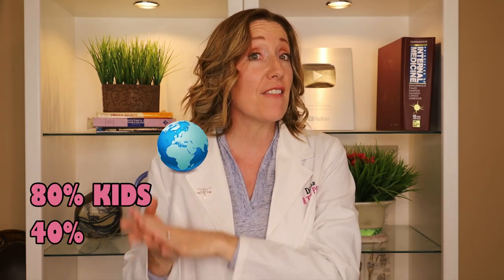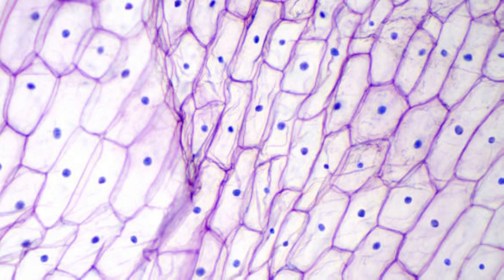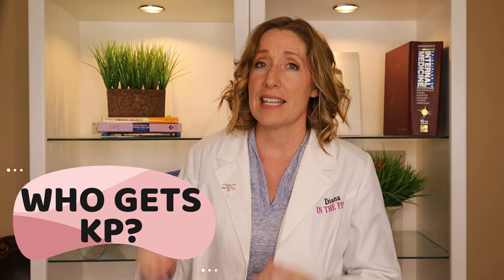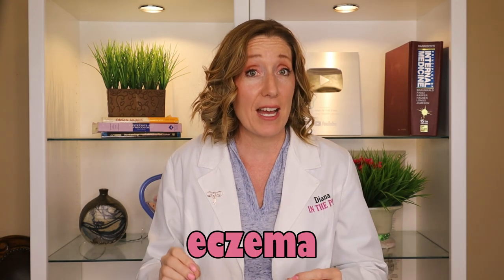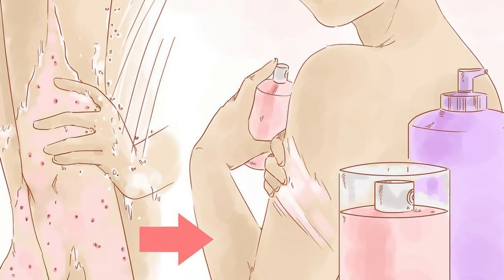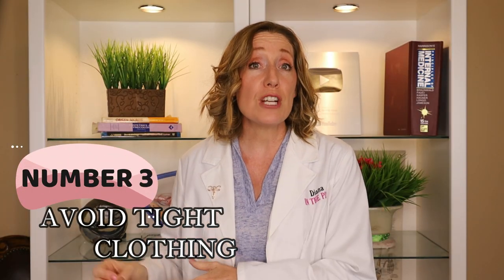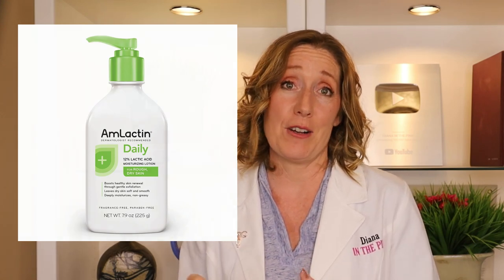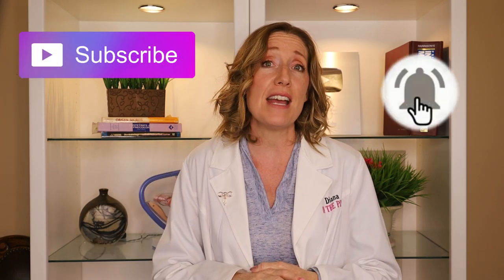Red Bump on Your Arms | How to Treat Your Keratosis Pilaris at Home.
Keratosis pilaris is incredibly common worldwide.  Both children and adults get Keratosis Pilaris (KP) and while many kids grow out of it, not all do.  It has many names, Keratosis pilaris, chicken skin, or even strawberry skin.  It appears as bumps on the arms, or bumps on the face.  So in this video, I’m going to talk about keratosis pilaris causes, how to treat it at home, and what a dermatologist might do to help with it.  KP can’t be cured, but it can be controlled. It just takes some modifications of your daily routine.

My recommended lotion, SeraVe SA

My recommended lotion with Urea

My recommended lotion with lactic acid.

Check out my pregnancy week-by-week series where I will walk you through each week of your pregnancy:.

About this video.  Keratosis pilaris can be frustrating, and some people feel embarrassed about the appearance or feel of their skin.  Whether you have keratosis pilaris face or “chicken skin” on arms, there ARE ways to manage KP.  I will talk about keratosis pilaris treatment that you can do at home.   Believe it or not, hydration can do a lot for those bumps on your arms. OTC lotions and creams can help as well.